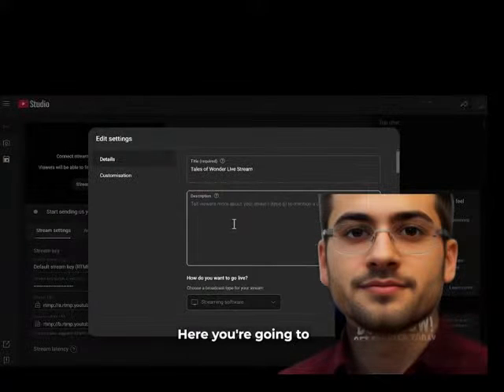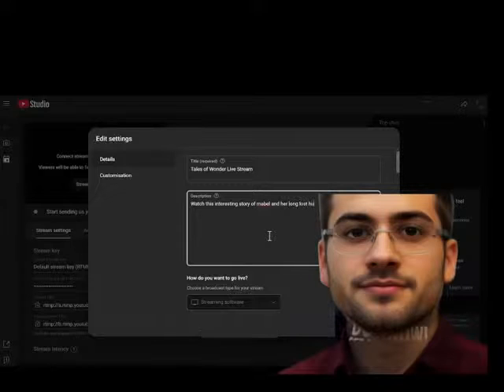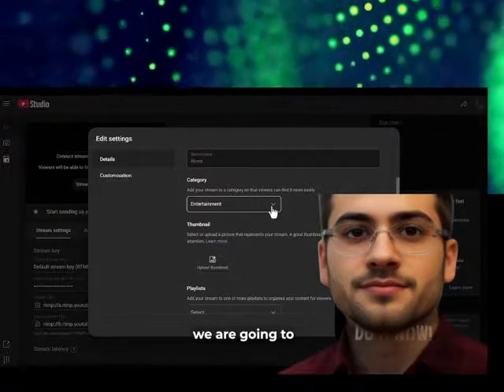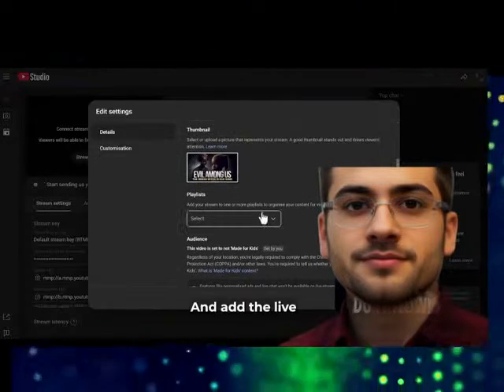How to Stream Like a Pro Using OBS Studio | Step-by-Step Guide"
Learn how to elevate your livestreaming game with this comprehensive OBS Studio tutorial! 🚀 Whether you're a beginner or looking to enhance your skills, this live session will cover everything you need to know to stream like a pro. 🎥✨

✅ What You'll Learn:

Setting up OBS Studio for flawless livestreams.
Optimizing video and audio quality for a professional look.
Adding overlays, scenes, and transitions to captivate your audience.
Pro tips for smooth streaming on platforms like YouTube, Twitch, and Facebook.
💡 Perfect for gamers, educators, content creators, and anyone passionate about livestreaming!

📅 Join us live and get your questions answered in real time!
👉 Don't miss this chance to master OBS Studio and make your streams stand out.